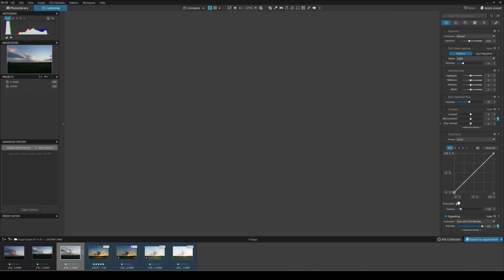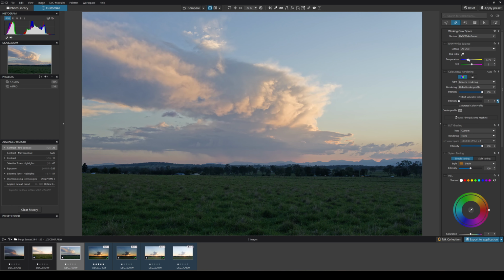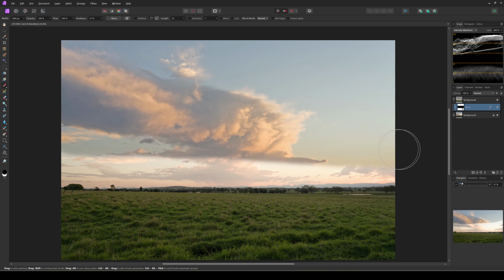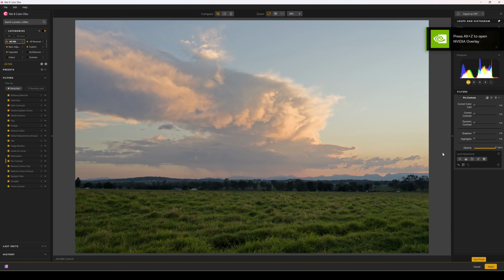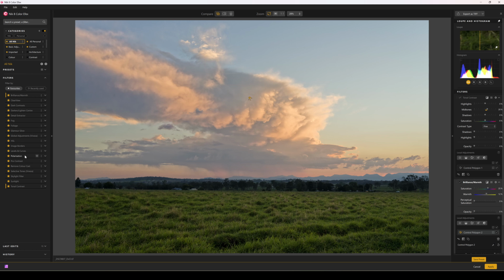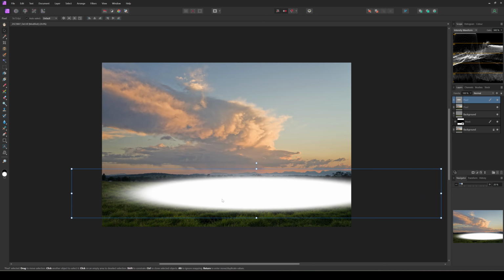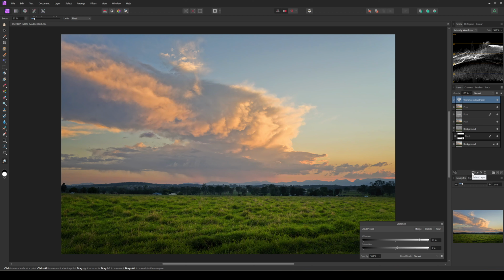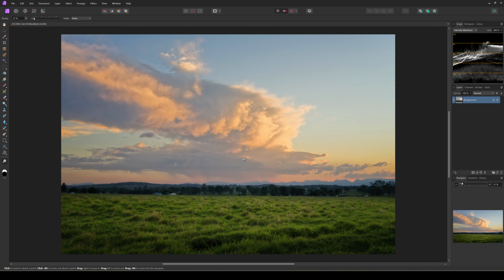How I blend two focal length photos to create one image with impact using DXO and Affinity software!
Unlock the full potential of your landscape locations by blending the best of both worlds: the epic scale of a wide-angle and the detail of a zoomed shot.

In this step-by-step tutorial, I break down my landscape photography workflow using the powerful combination of DxO PhotoLab 9, DXO Nik Collection Filters, and Affinity Photo.

We are working with a dramatic sunset storm captured on the Sony A7R IV with the Sony 16-35mm f/2.8 GM lens. I’ll show you why a single shot often fails to capture the feeling of being there, and how blending a 16mm wide shot with a 35mm detail shot can recreate the visual impact of the storm.

In this video, you will learn:

Step 1: RAW Processing in DxO PhotoLab 9:

Using DeepPRIME 3 for noise-free details.

Basic color grading to recover highlight details in the sunset.

Step 3: The Blend in Affinity Photo:

How to align layers with different perspectives.

Simple masking techniques to seamlessly blend the wide foreground with the larger, imposing background clouds.

Step 2: Creative Polish in Nik Collection:

Using Color Efex Pro to enhance micro-contrast in the clouds.

Final light balancing for a cohesive image.

Lens: Sony FE 16-35mm f/2.8 GM

💻 SOFTWARE:

DxO PhotoLab 9

DxO Nik Collection

Best Keywords (Tags)
Copy and paste these directly into your YouTube studio tags section:

DxO PhotoLab 9 tutorial, focal length blending, landscape photography tips, Affinity Photo blending tutorial, DxO Nik Collection workflow, Sony A7RIV landscape, Sony 16-35mm GM review, how to edit storm photos, focal length composite, wide angle vs telephoto landscape, advanced landscape editing, perspective blending Affinity Photo, DxO PhotoLab 9 noise reduction, Color Efex Pro 7 tutorial, dramatic sunset photography, combining photos for impact, Sony Alpha landscape, landscape photo compositing, editing storm clouds.